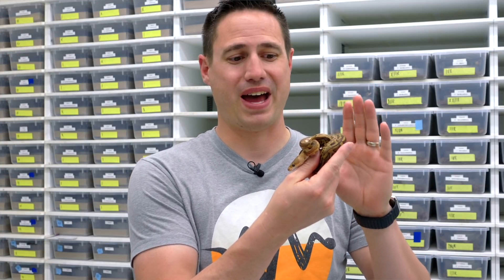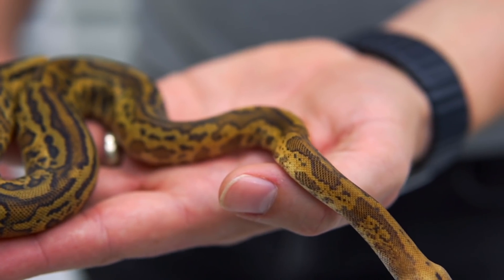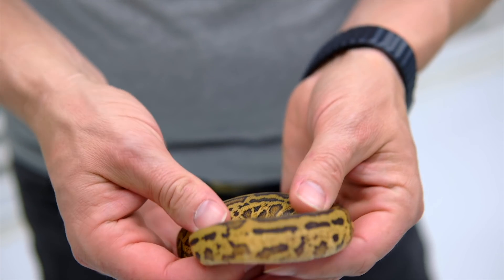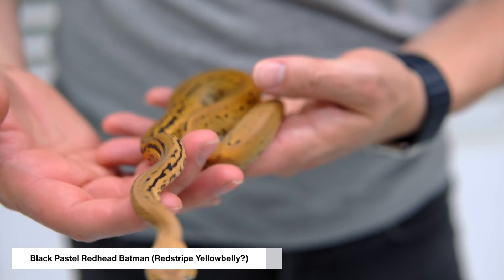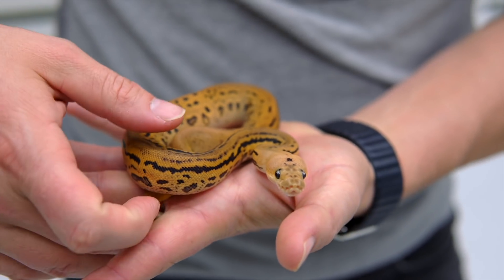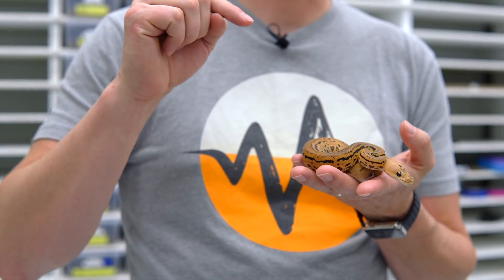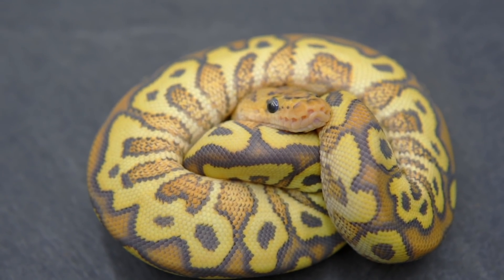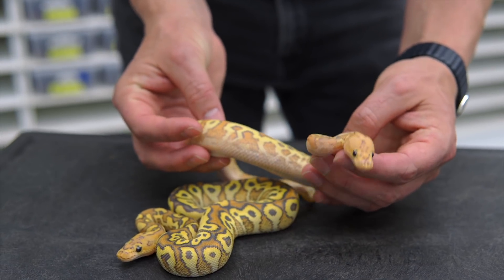Espresso Ball Pythons! - New Stranger & Redhead Combos | Hetflix 148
A double shot of espresso Ball Pythons from new Stranger and Redhead Clown clutches! And a few fruity drinks for you non-coffee lovers, too... :)

0:00 The Kinova Coffee Co.
0:27 Redstripe Stranger Batman
2:20 Black Pastel Redhead Batman
4:31 Redhead Hypo Clowns
6:11 Back to Browns